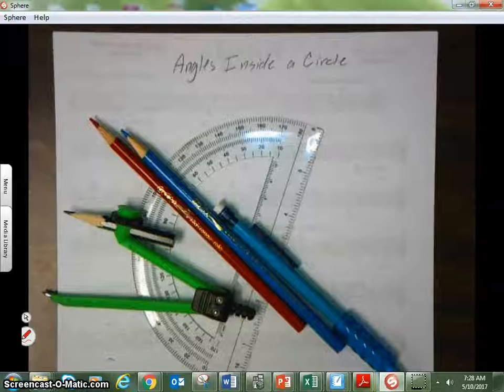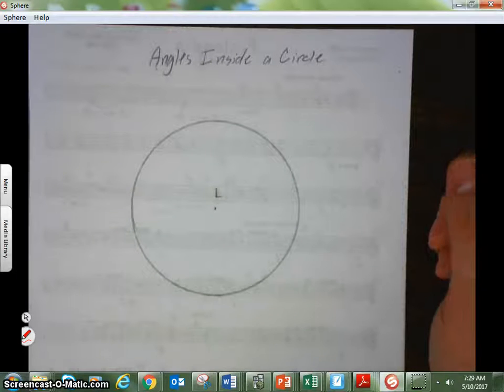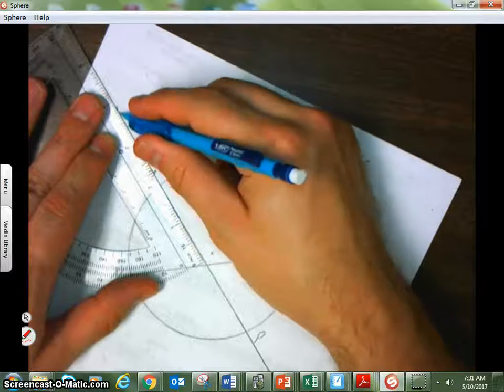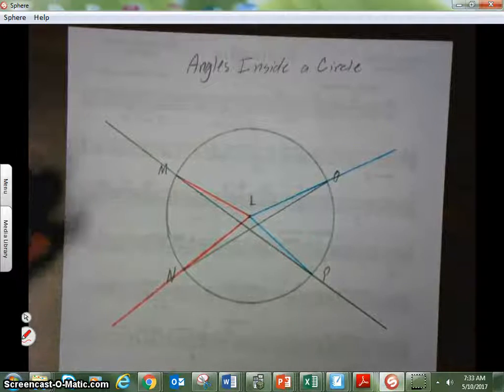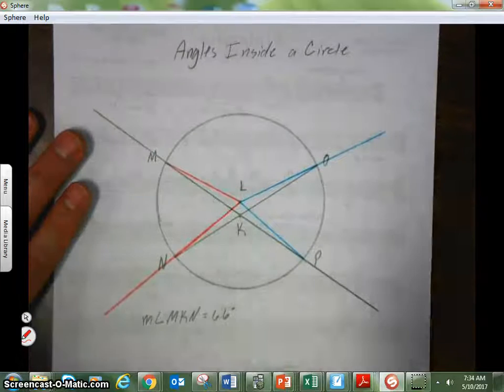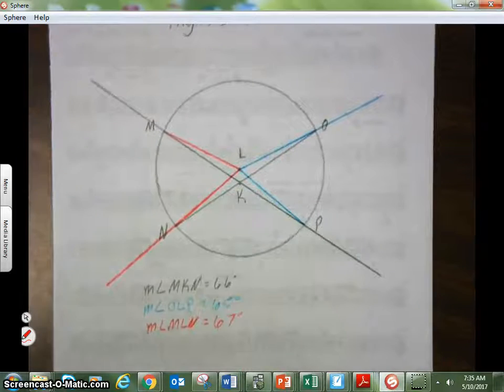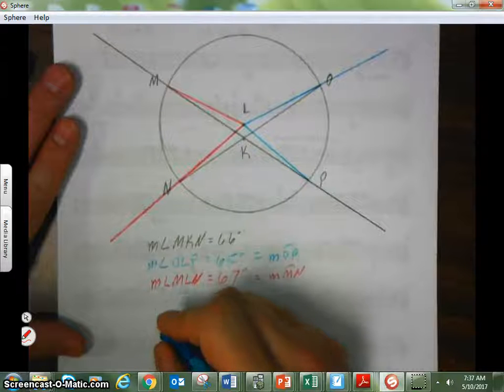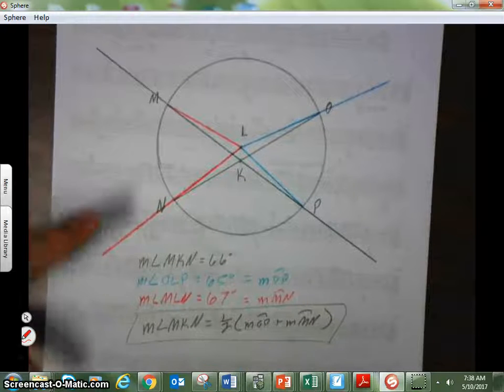Angles Inside a Circle Formed by Chords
This demonstration video illustrates the relationship between the measure of angles formed by chords inside of circles and the measure of the arcs they intercept.